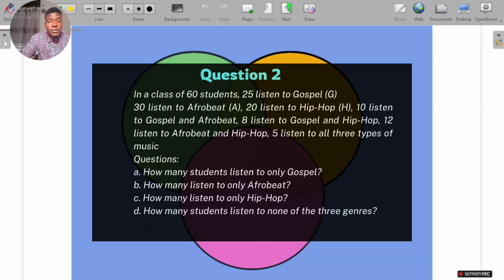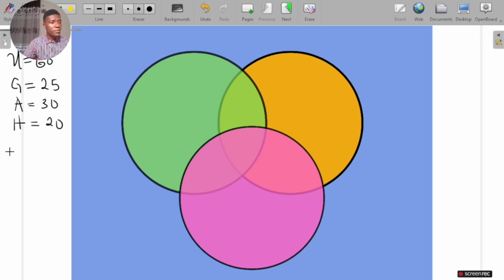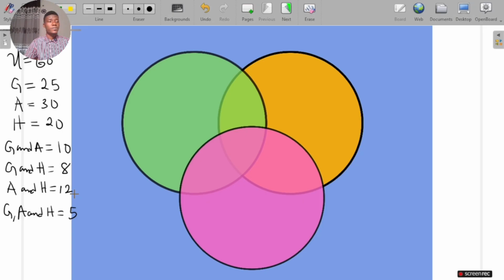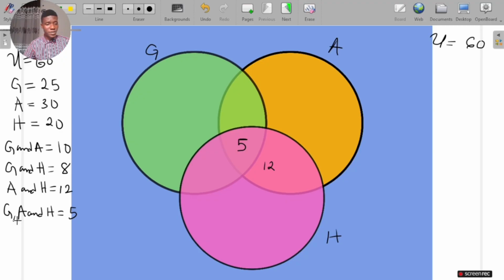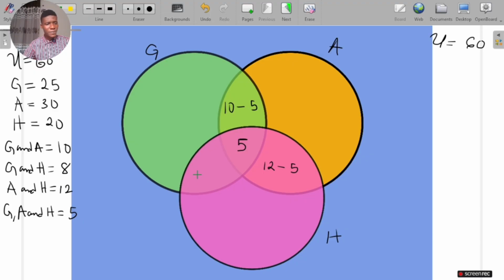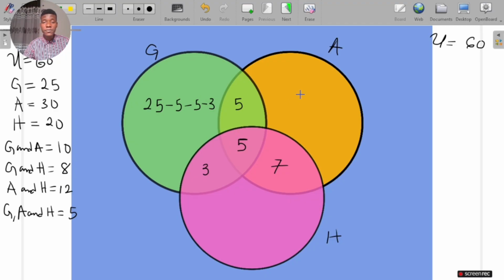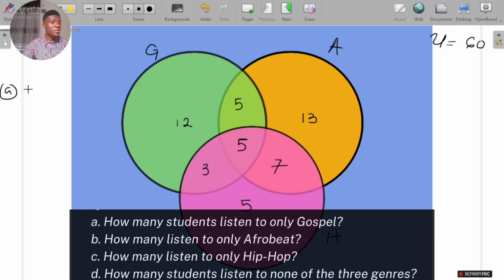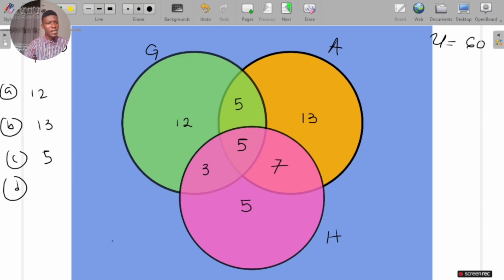Set Theory Course (7/8): Full Revision & WAEC/JAMB Exam Questions Solved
This lesson explains how to solve three-set Venn diagram problems step-by-step with clear examples.
 Venn diagram 3 sets, three sets maths, WAEC JAMB maths, set theory solved problems